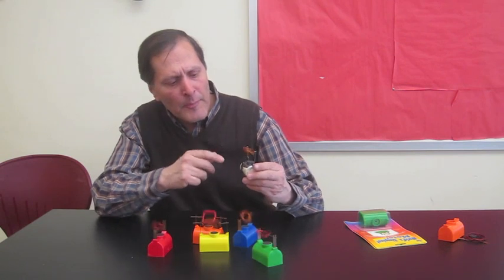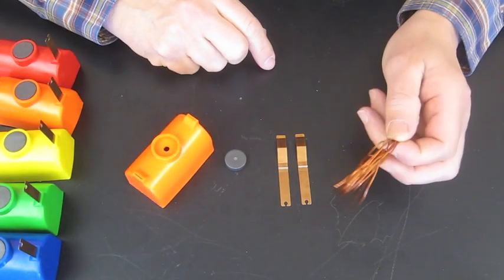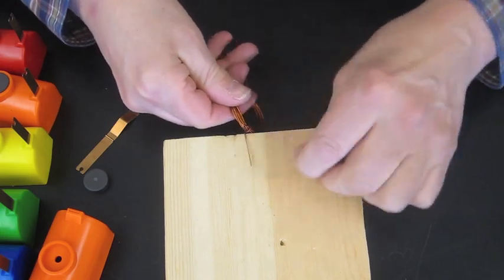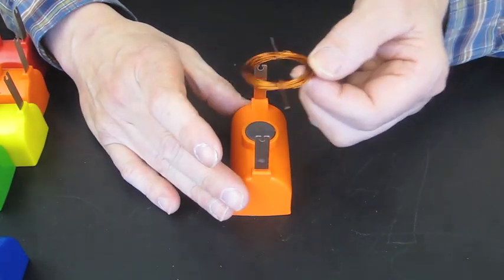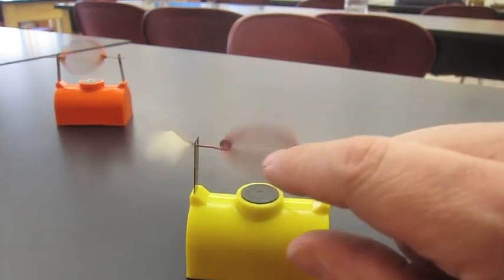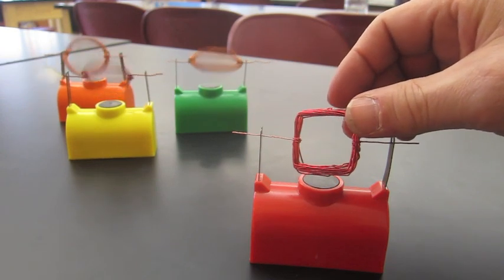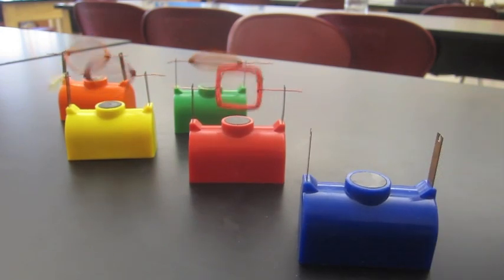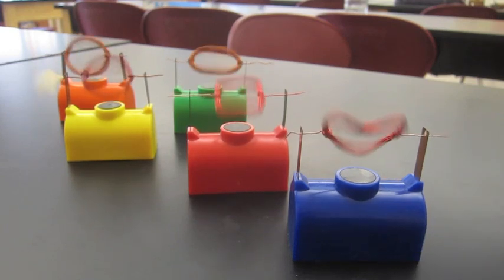World's simplest motor kits/// Homemade Science with Bruce Yeany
This is a review of a simple motor kit called the "World's Simplest Motor" and a few possible suggestions for experimenting with different shaped coils..